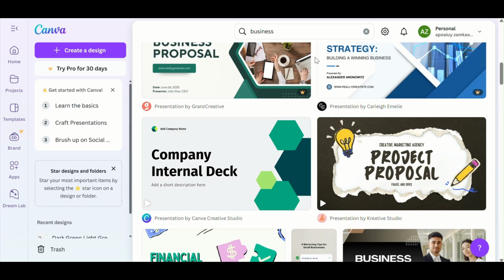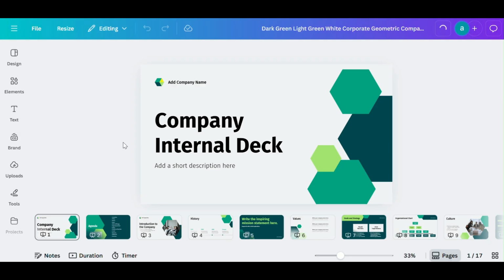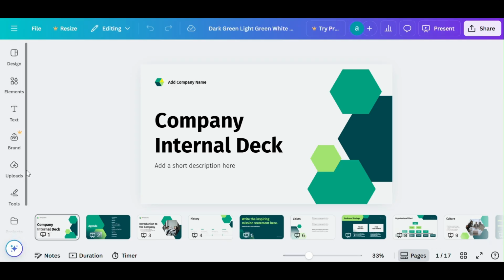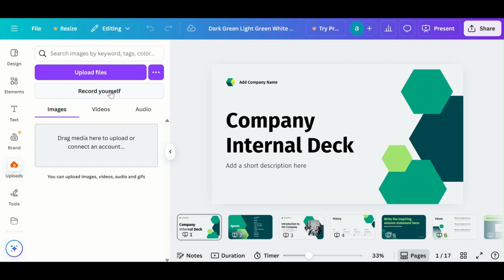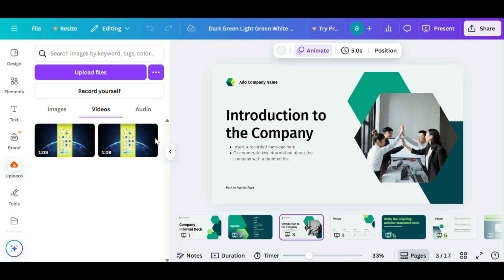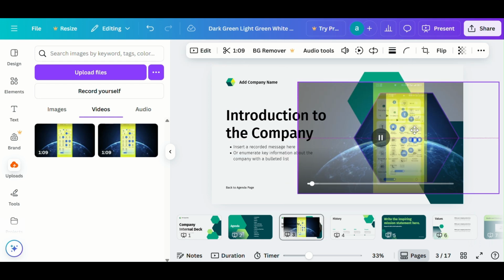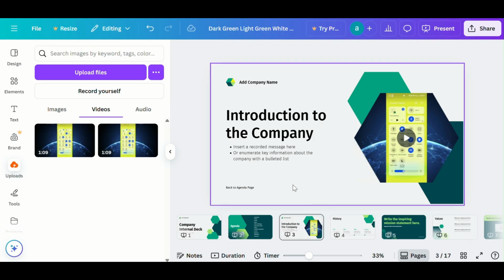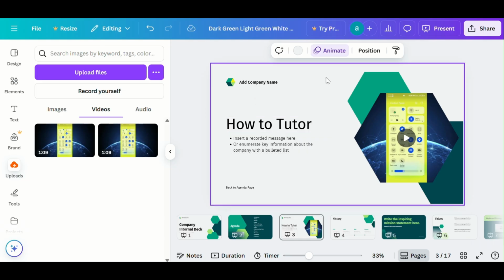How To Put Video On Canva Presentation 2025 | Insert Video In Canva Presentation (QUICK GUIDE)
Want to make your Canva presentation more dynamic? This step-by-step 2025 tutorial shows you how to put a video on a Canva presentation and insert video clips directly into your slides. Whether it's a YouTube link, uploaded file, or stock footage, learn how to add and customize videos to boost viewer engagement.